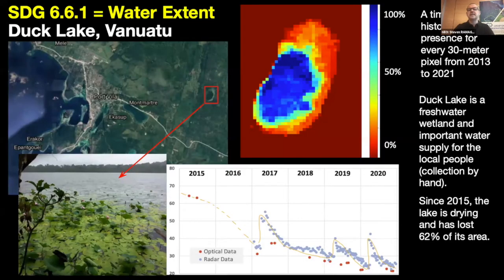Ramage GEO_ODC Conference